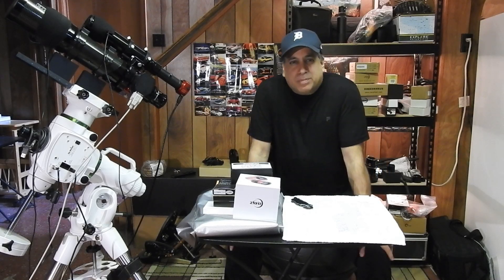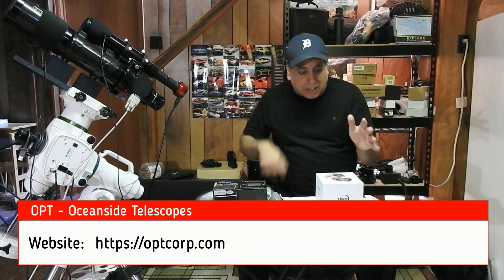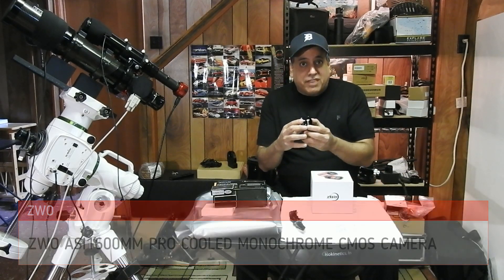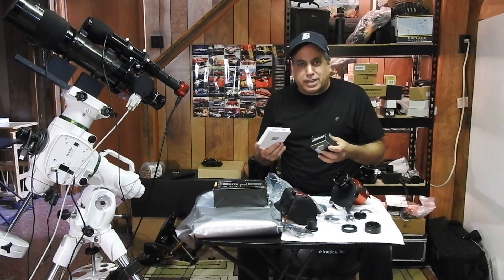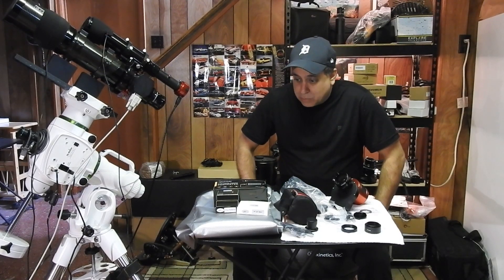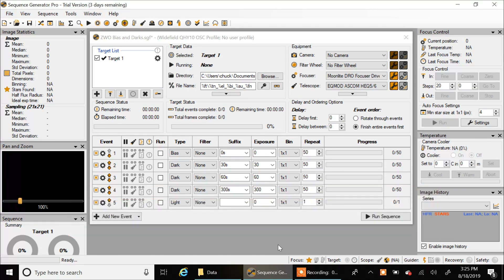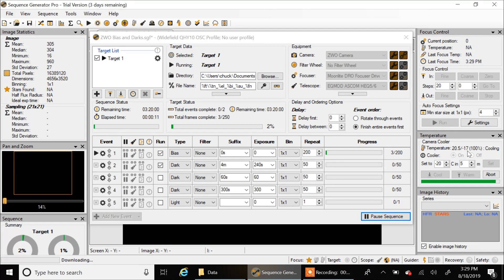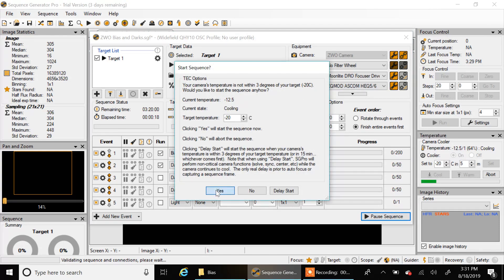Unboxing My New Astronomy Camera, Filters, Reducer, Power, Cloak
I have lots of new astrophotography equipment to try out.  At the end of the video, I build my calibration (Bias and Darks) library.  Here is a rundown of everything in the video:

Focal reducer:
Orion 8894 0.8x Focal Reducer for Refractor Telescopes

Broadband and Narrowband filter set:
Optolong 1.25" Filter Set with LRGB, H-Alpha, SII, and OIII

AC to DC Power Converter:
AstroAI AC to DC Converter, 10A 120W 110-220V to 12V Car Cigarette Lighter Socket

Telescope cover:
Orion 15206 Cloak Cover for Large Mounted Telescopes